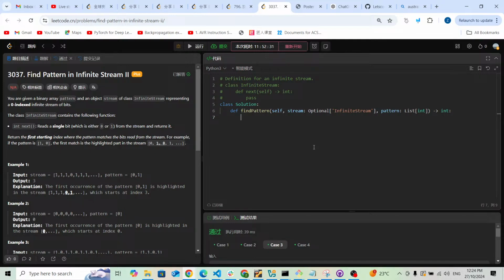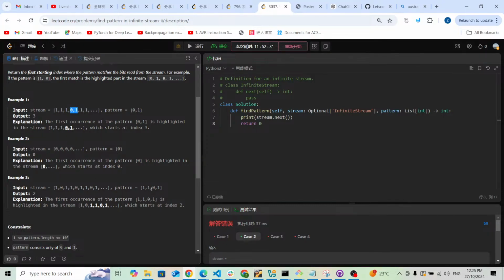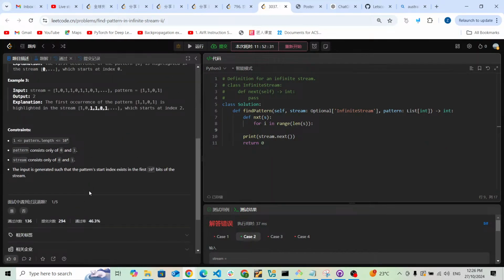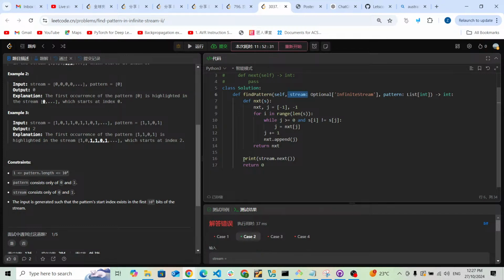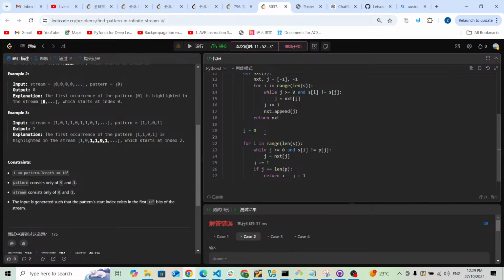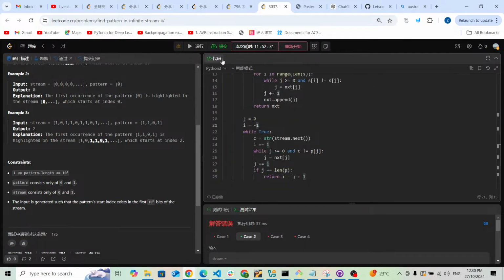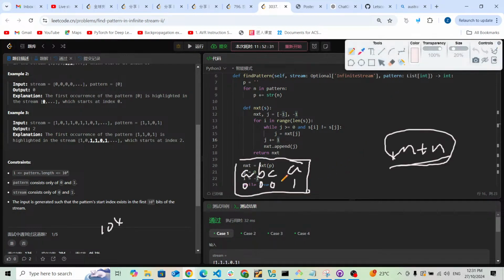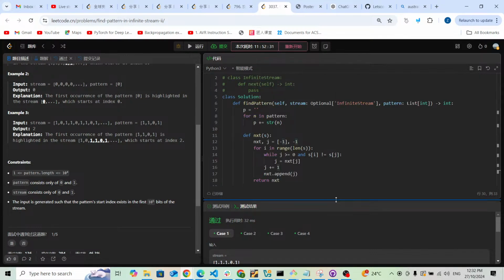Leetcode 3037. Find Pattern in Infinite Stream II (kmp)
3037. Find Pattern in Infinite Stream II